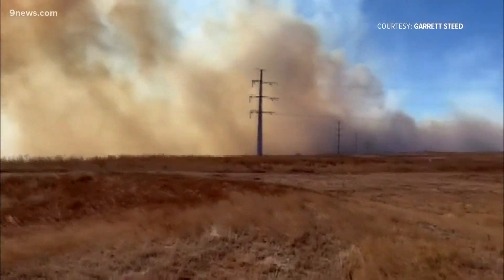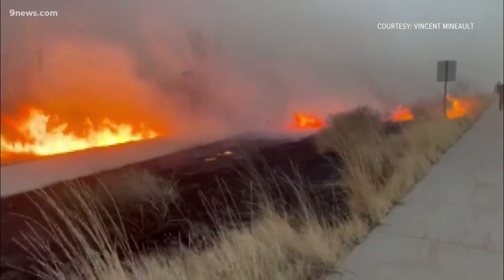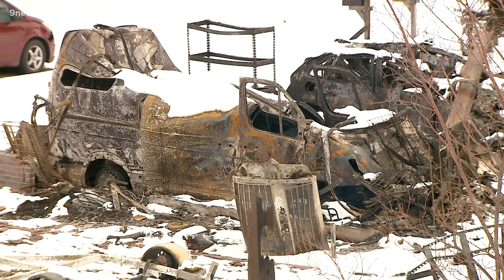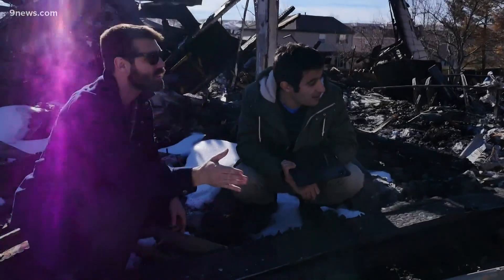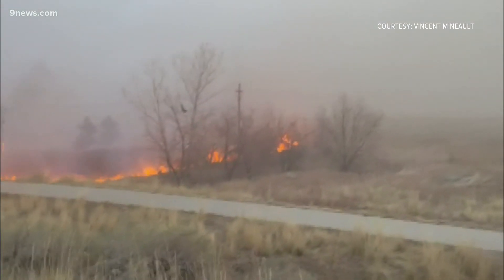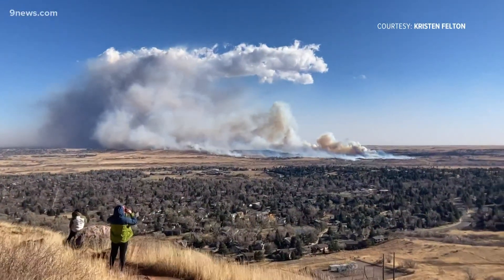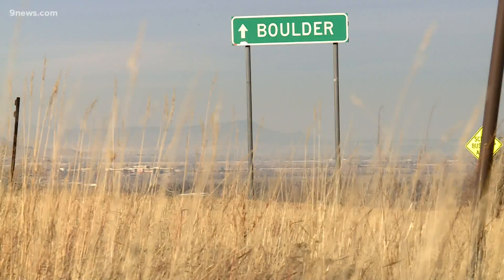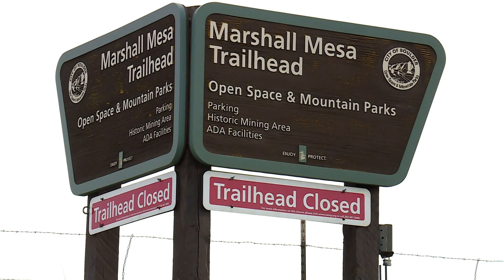The science behind how the Marshall Fire spread so quickly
9NEWS Meteorologists Cory Reppenhagen explains the science that caused the Marshall Fire in Boulder County to spread so quickly and violently.

9NEWS (KUSA) is located in Denver, Colorado.